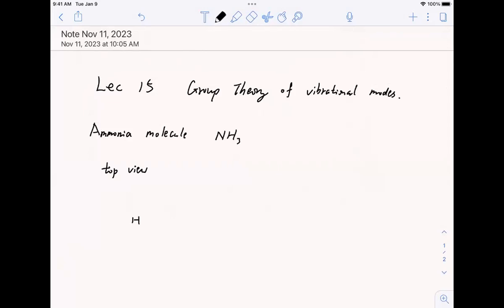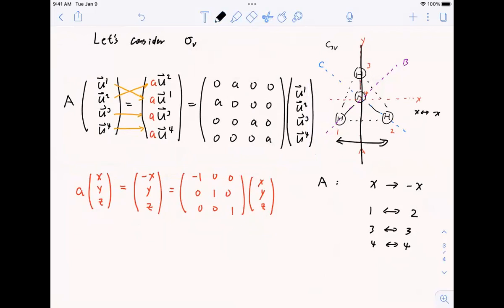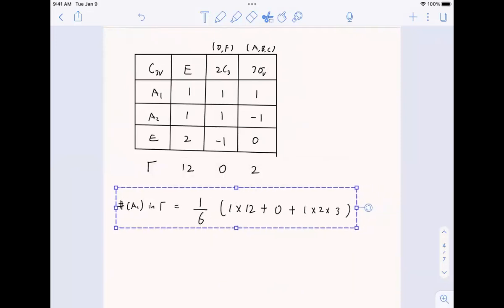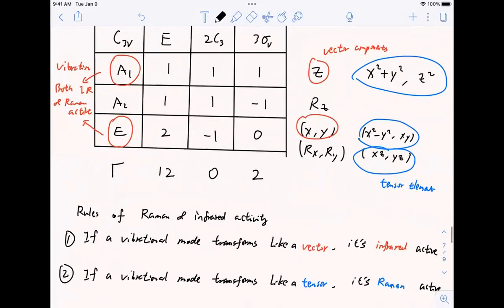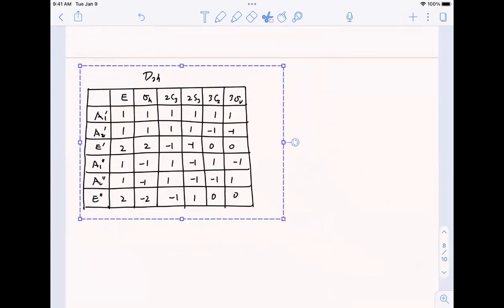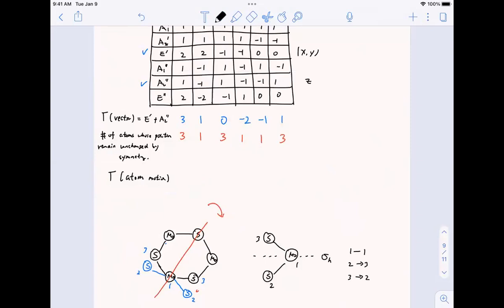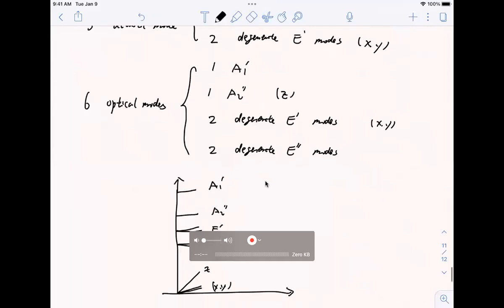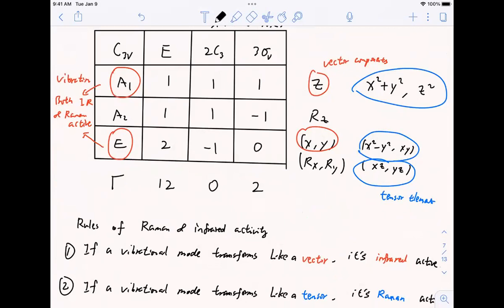Lec 15 Group Theory 7 of Vibrational Modes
This lecture focuses on the Group Theory of vibrational modes and how it pertains to Monolayer Transition Metal Dichalcogenides (TMDs)